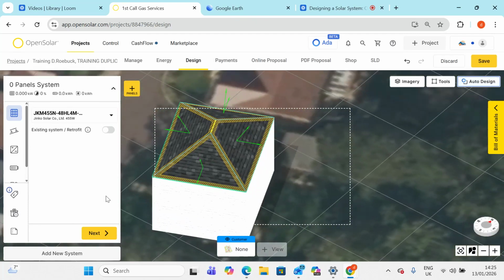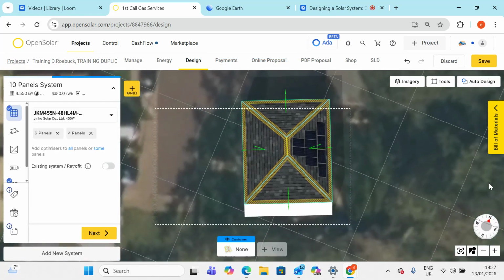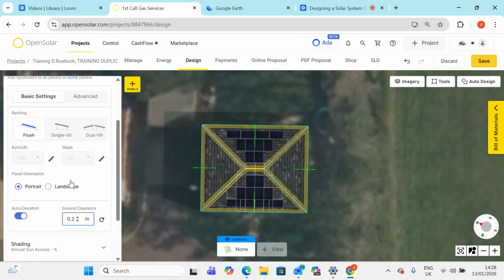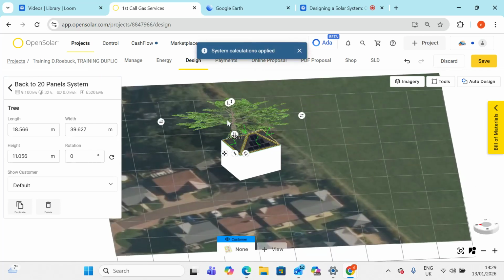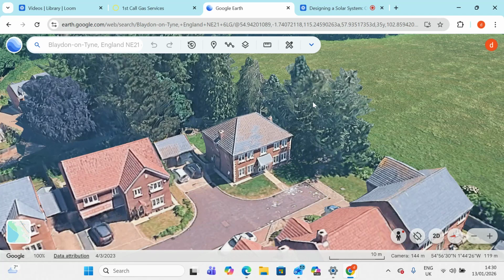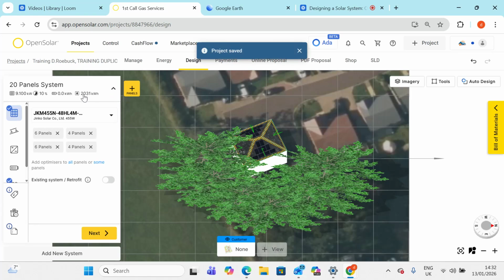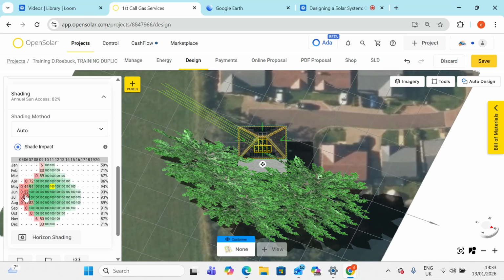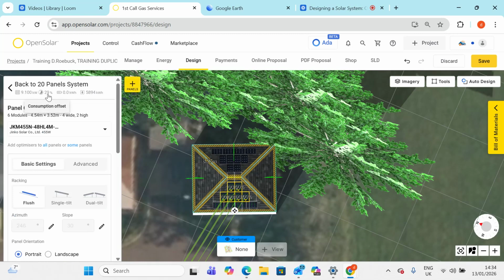Video 2 of 2 ** In Open Solar - Adding & Assessing Tree Shading 🌞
Take the guess work out of your Open Solar Designs, even when 3D imagery isn't available. Save yourself the pain of getting a proposal re signed or failing EPVS, get it right first time!